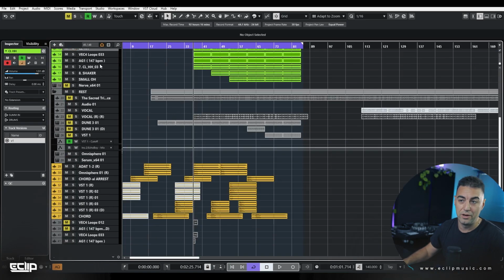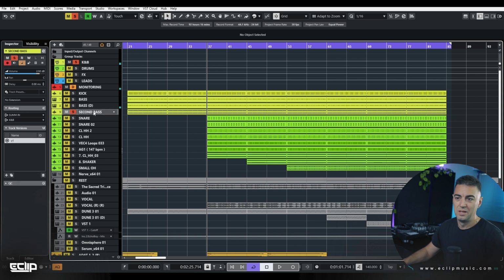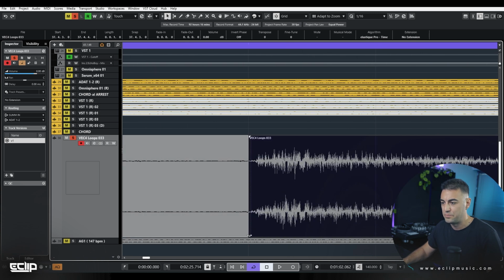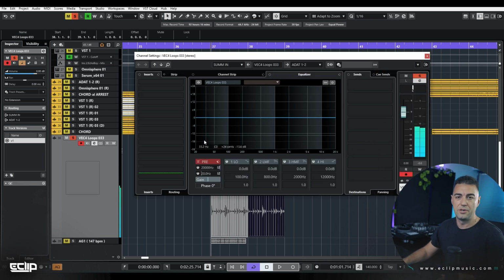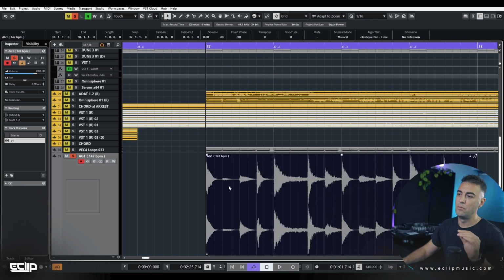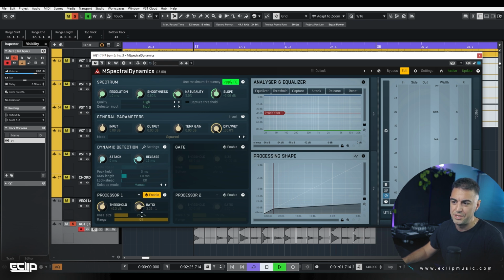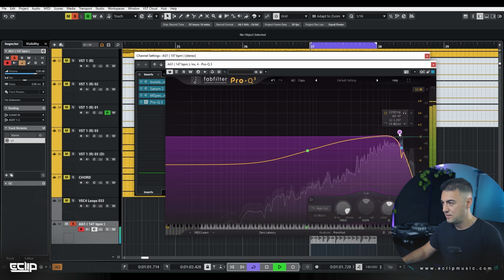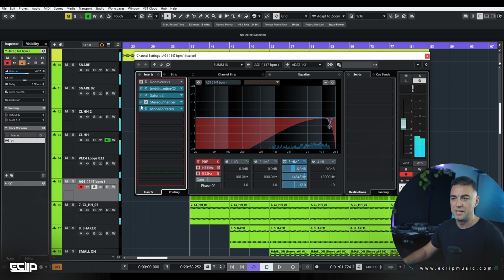Psytrance Drum Loops Processing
Welcome back to another video! In this tutorial, I dive deep into the world of psytrance loops, exploring their power and potential pitfalls. Loops can add a unique character and richness to your tracks, but they also come with challenges that every producer must navigate.

In this video, I cover:

    The role of loops in psytrance music
    The impact of time-stretching on sound quality
    Managing dynamics and transients in loops
    Practical steps to clean up and integrate loops into your mix
    Tips on EQ, filtering, and stereo imaging for loops

Whether you're a beginner or an experienced producer, these insights and techniques will help you make the most of loops in your psytrance productions, ensuring a clean, professional sound.